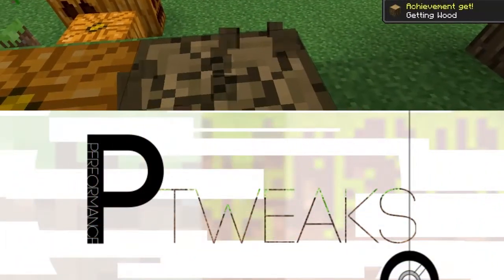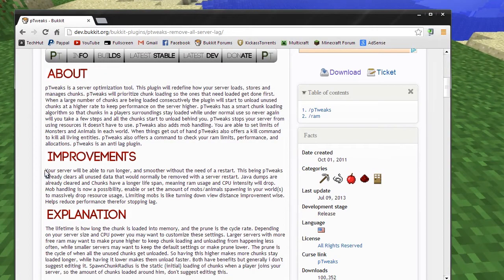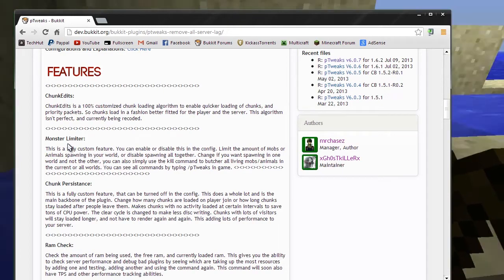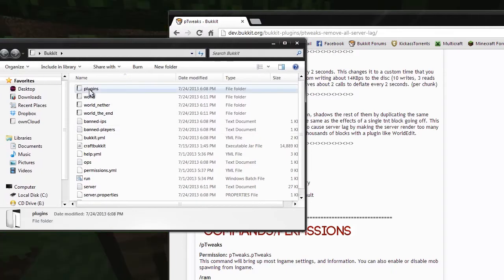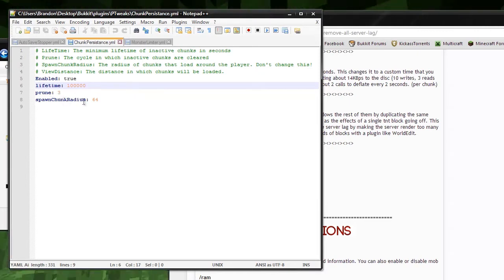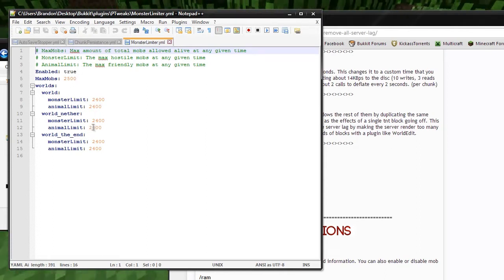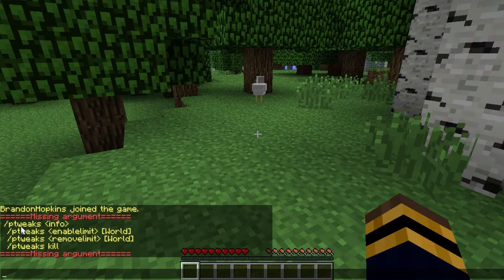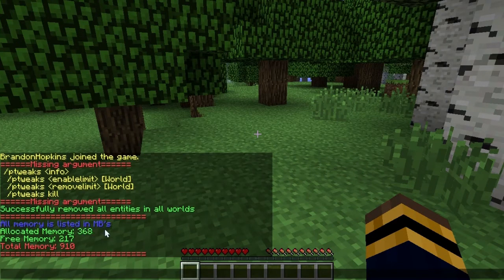Bukkit: Ptweaks - Anti Lag Plugin for Minecraft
pTweaks is a server optimization tool. This plugin will redefine how your server loads, stores and manages chunks. pTweaks will prioritize chunk loading so the ones that need loaded get done first. When a large number of chunks are being loaded consecutively the plugin will start to unload unused chunks at a higher rate to keep performance on the server higher. pTweaks has a smart chunk loading algorithm so that chunks in a players surroundings stay loaded while under normal use so never again will you take a few steps and all the chunks start to unload behind you. pTweaks stops your server from using resources it doesn't have to use. pTweaks also adds mob handling. You are able to set limits of Monsters and Animals in each world. When things get out of hand pTweaks also offers a kill command to kill all living entities. pTweaks also offers a command to check your ram limits, performance, and allocations. pTweaks is an anti lag plugin.